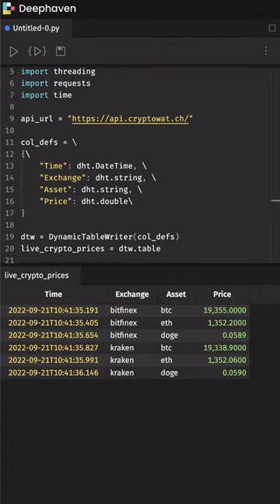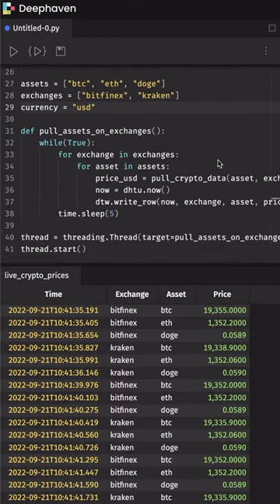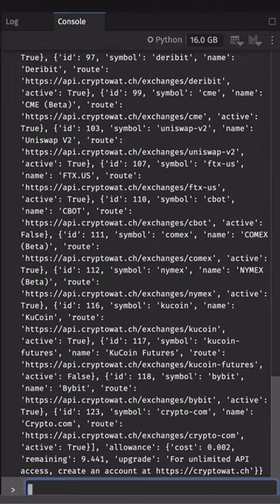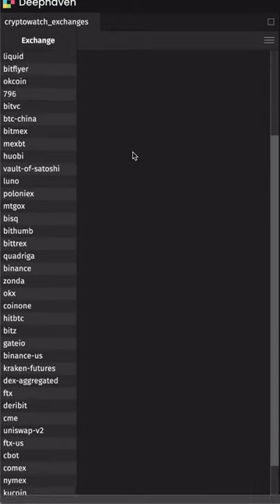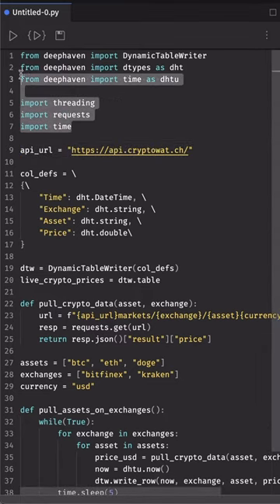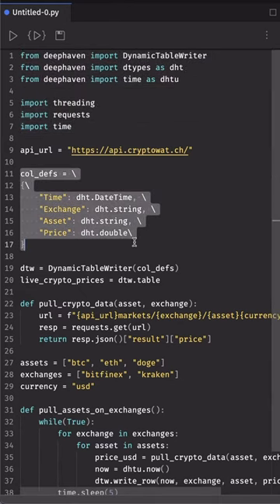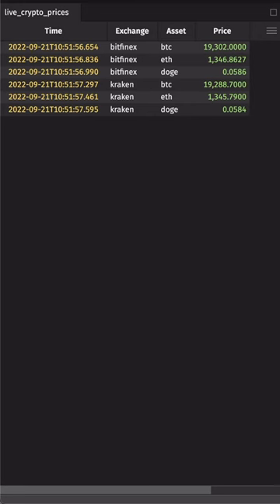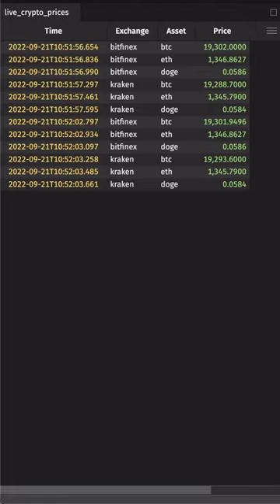Ingesting real-time REST API data